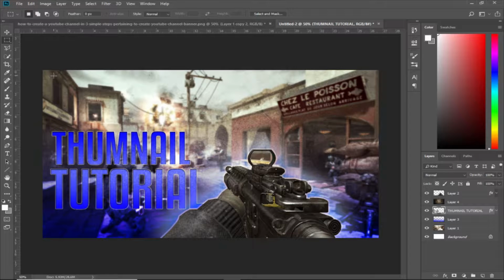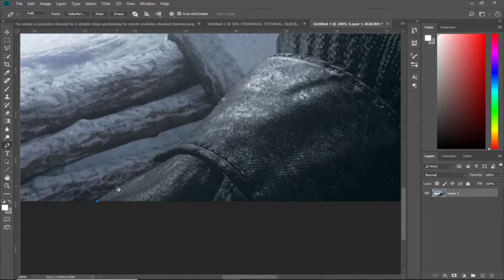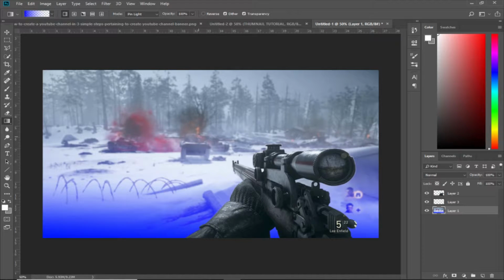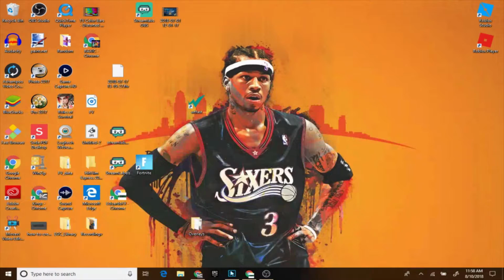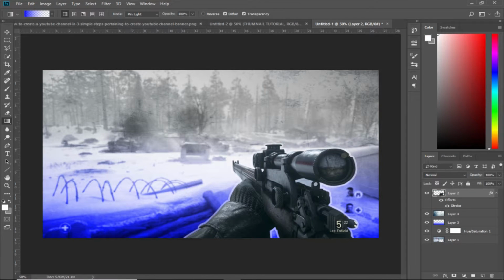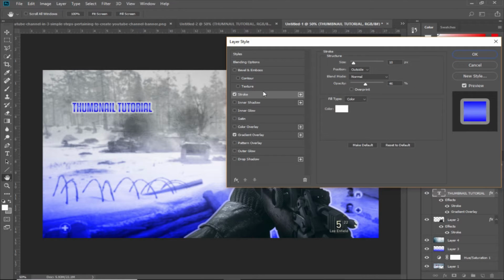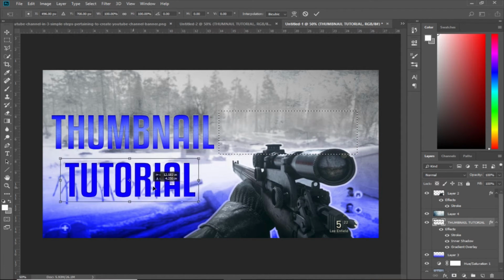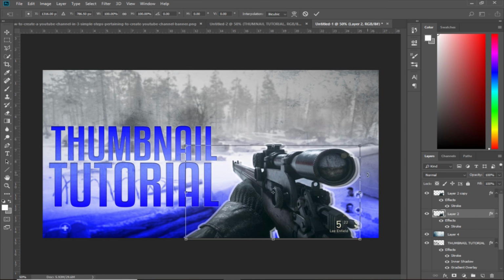HOW TO MAKE GAMING THUMBNAILS!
In this video I am kicking off my channel with how to make a gaming thumbnail for youtube.